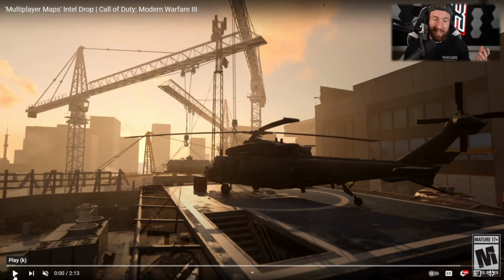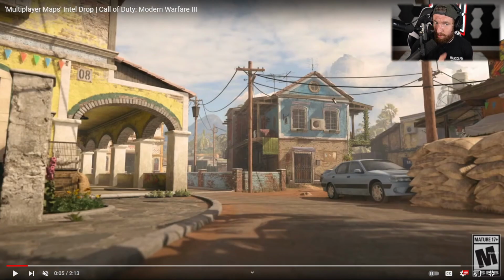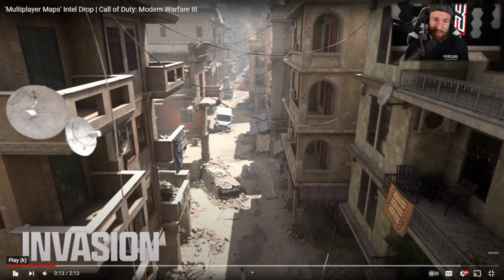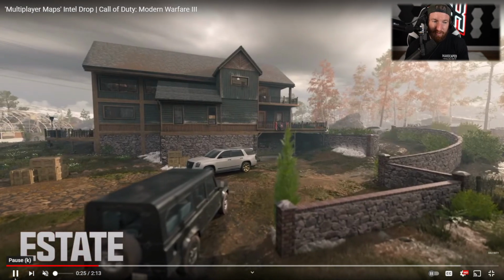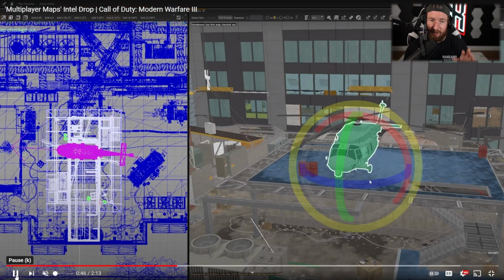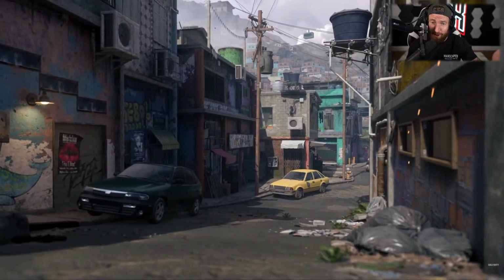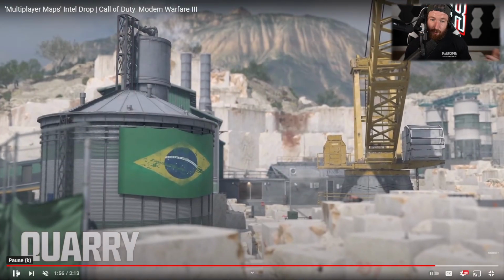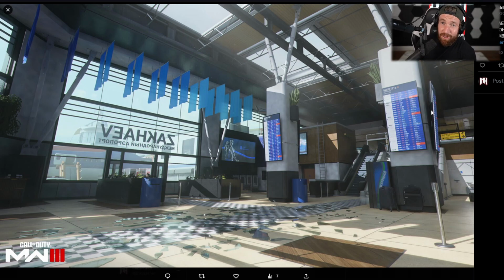First Look At Modern Warfare 3 Multiplayer Gameplay!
Today we got our first look at the newest from Call of Duty Modern Warfare 3. We got our first look at Modern Warfare 3 Multiplayer Gameplay. Including a look at all the maps, but not wasteland… Hope you enjoy!

MY GLASSES: Help relieve eye strain and get a better nights sleep with Gamer Advantage glasses.